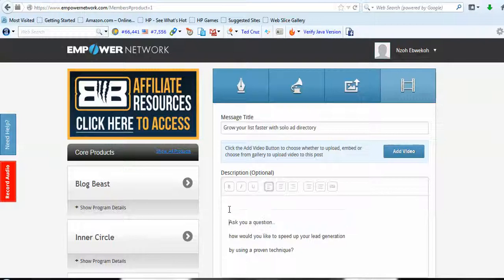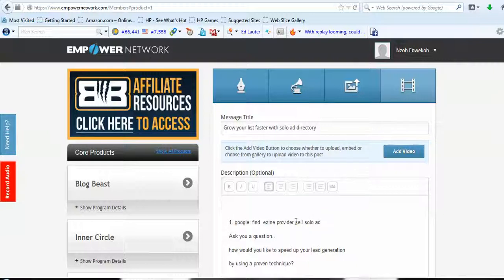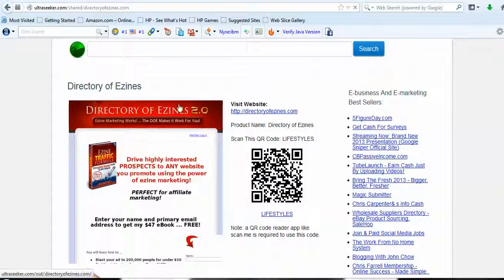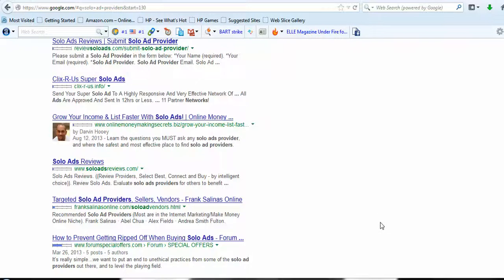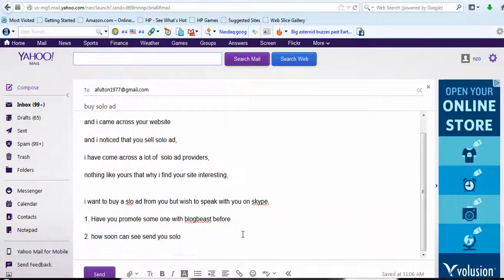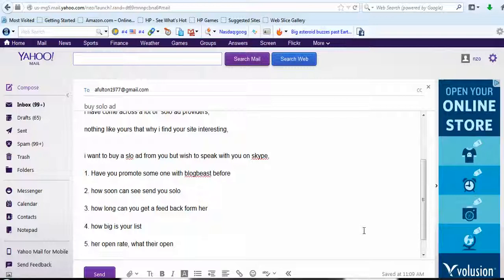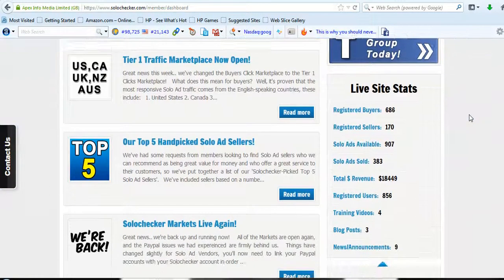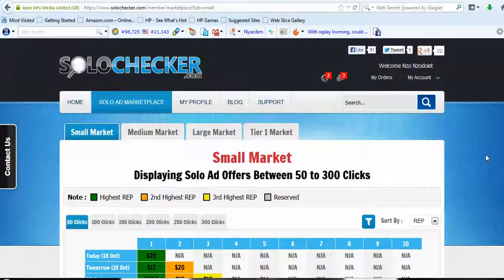small business solo ad directory